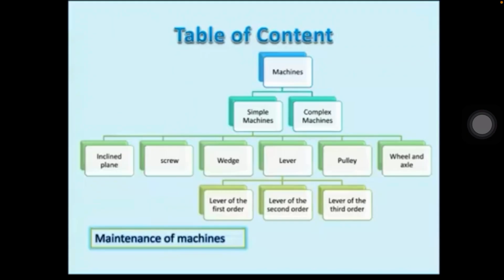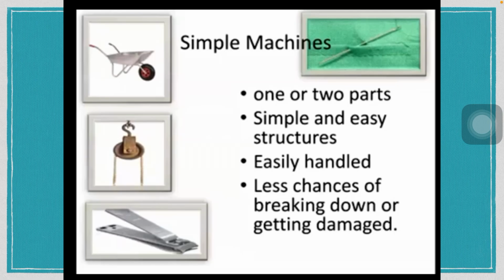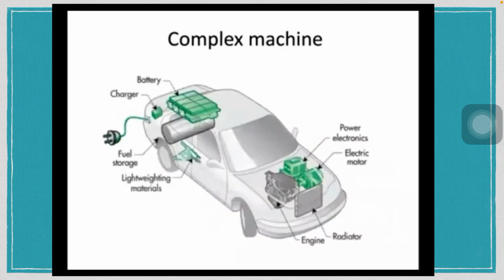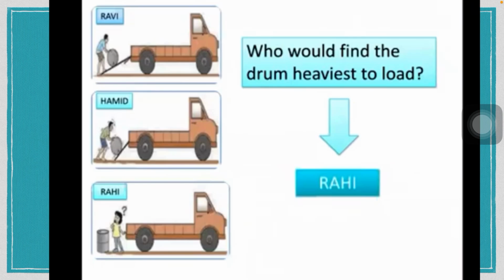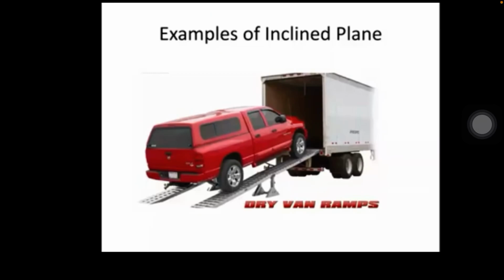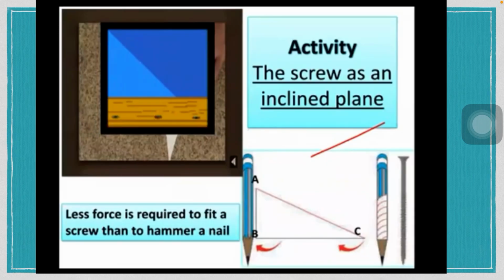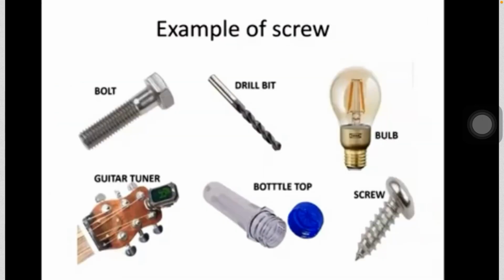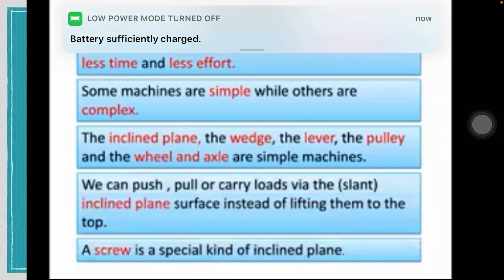Simple machine 6||part-1